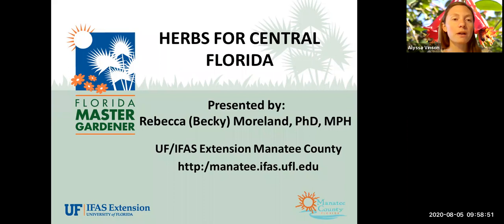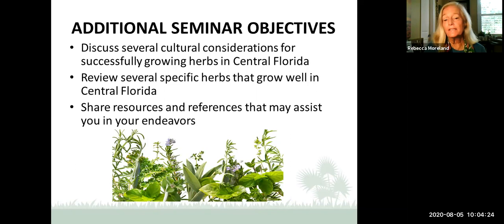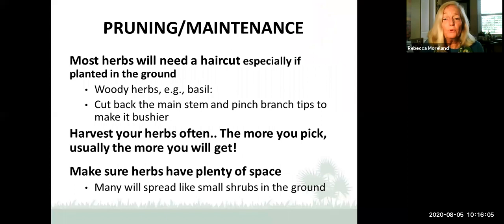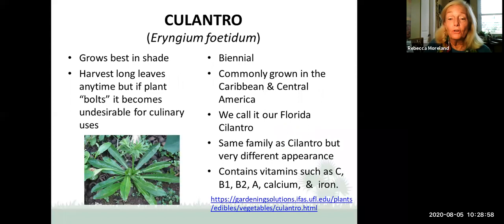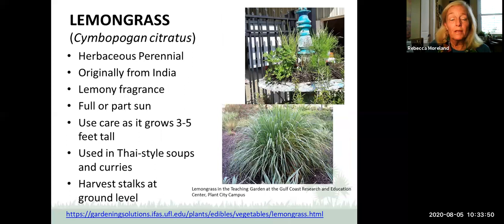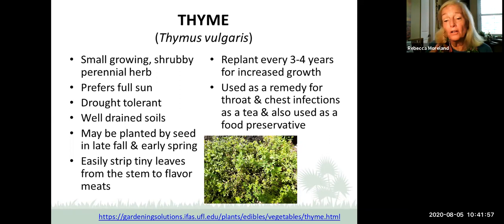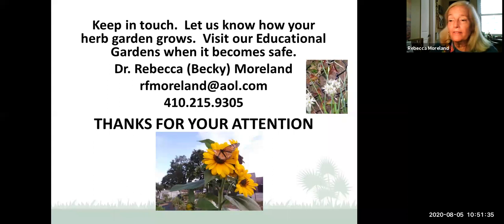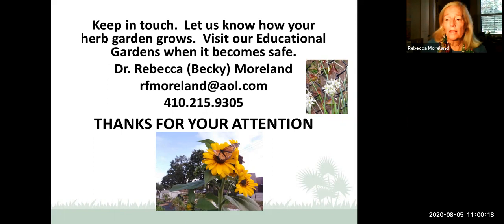Herbs for Central Florida